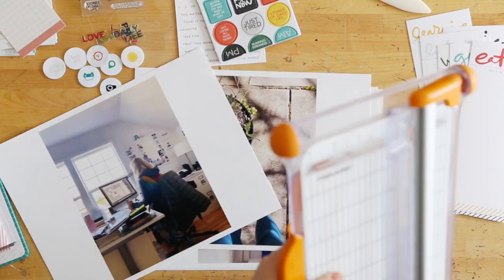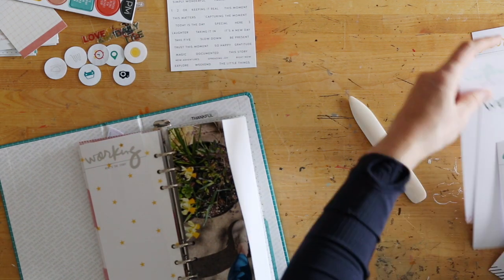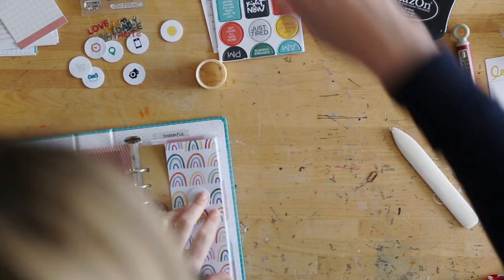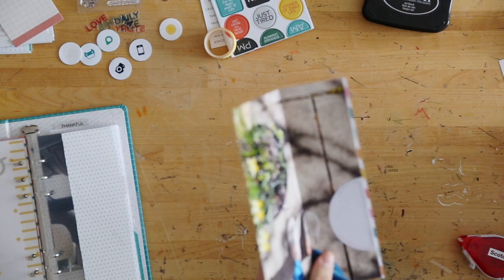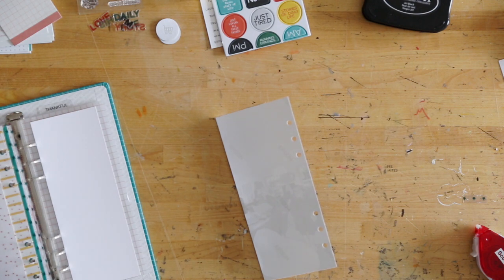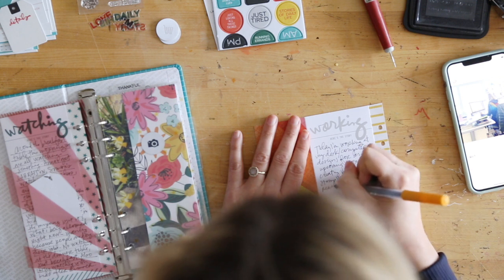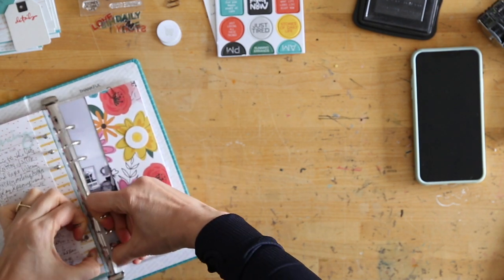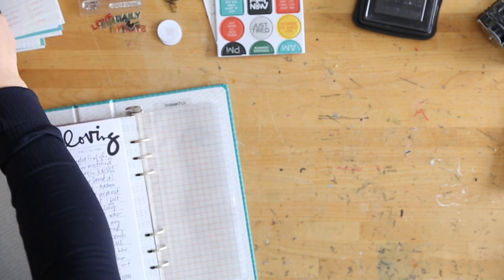Day In The Life™ 2020 | March Documenting Day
In this video I'm sharing a look at how I gave a home to my first Day In The Life™ documenting day for 2020. Check out my blog post for additional images of the completed project

- Rolling Date Stamp
- StazOn Ink
- 6 Hole Punch
- Tim Holtz Clips
- Bone Folder